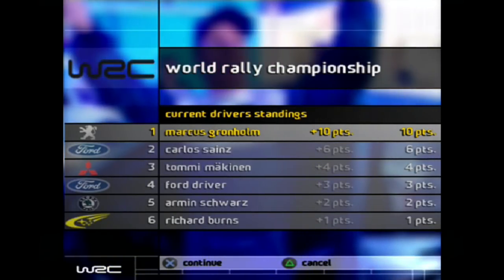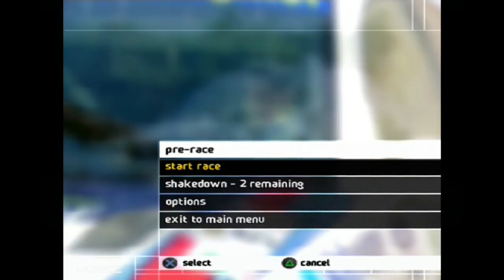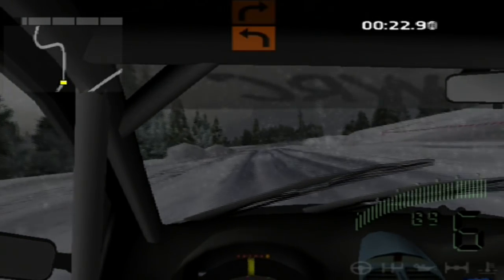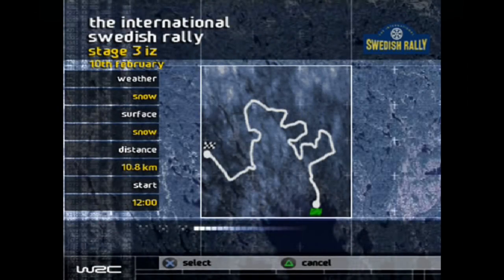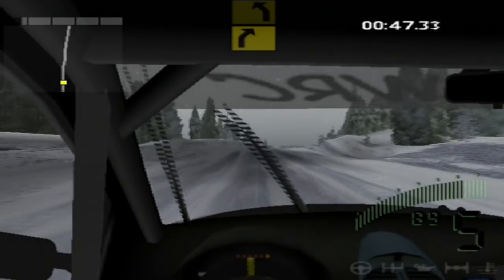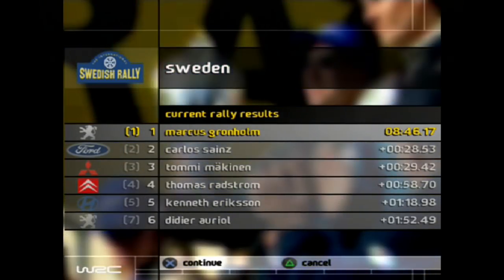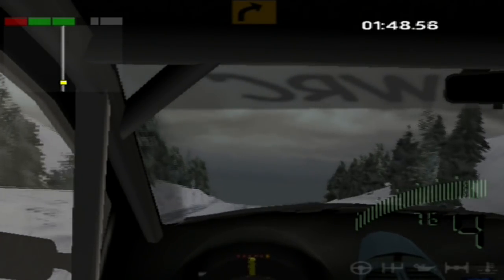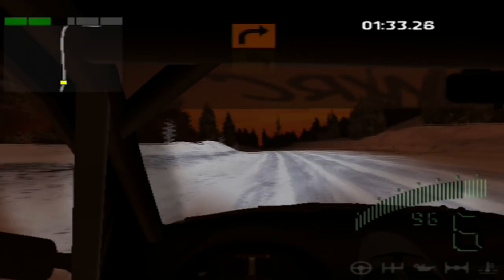World Rally Championship (Part 2) - Bank On It - Ryno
The International Swedish Rally